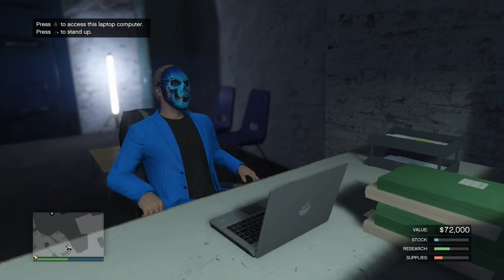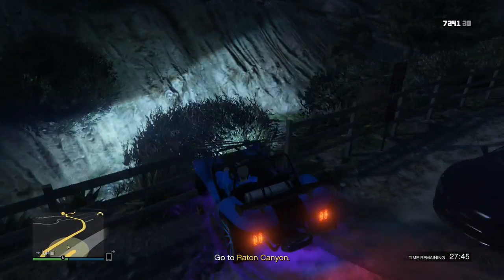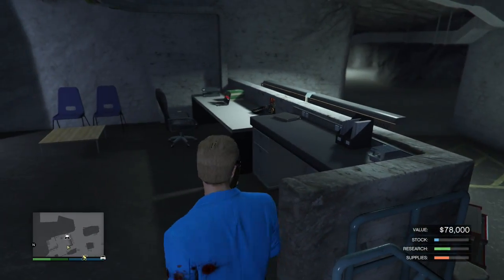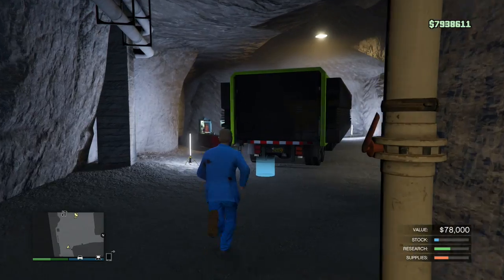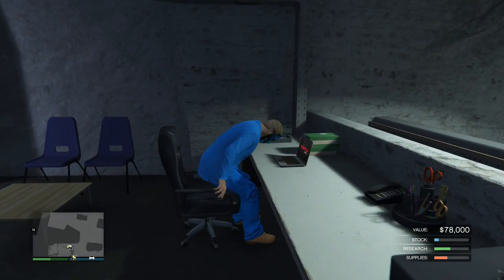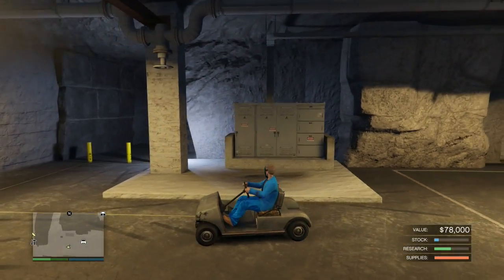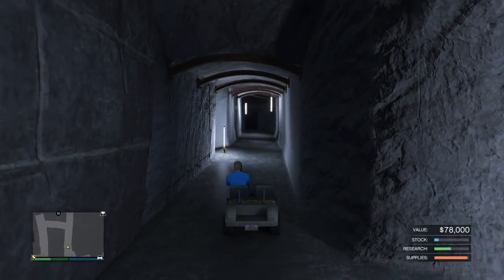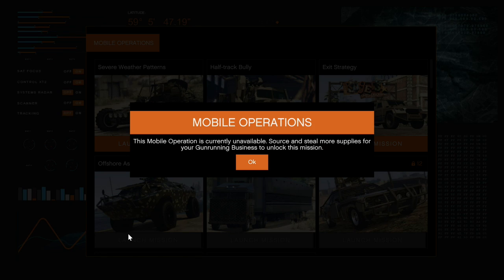$8,000,000 GTA V GUN RUNNING - BUYING SUPPLIES